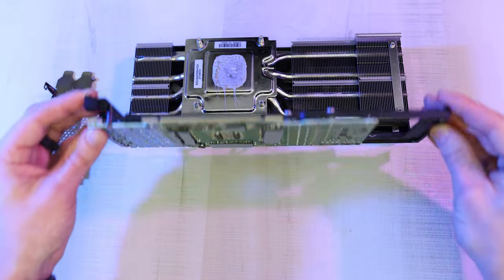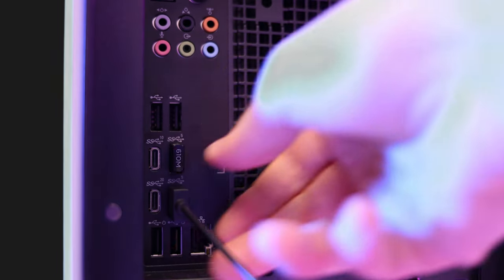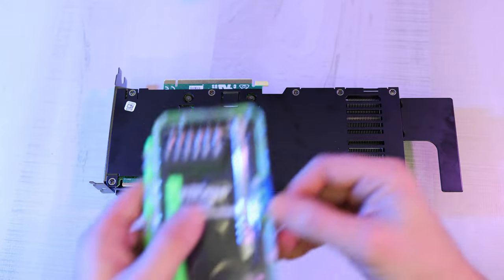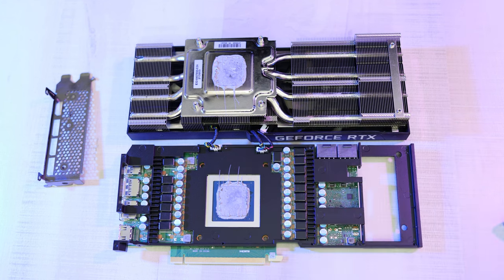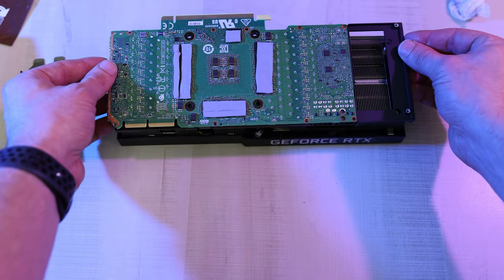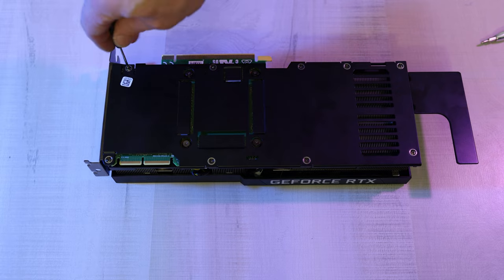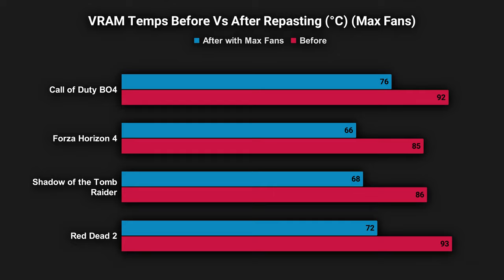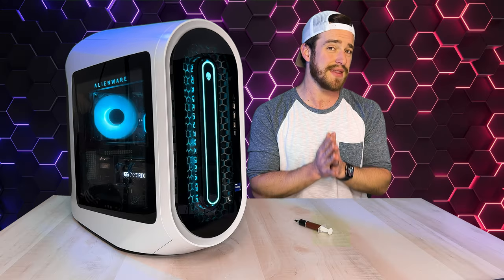Alienware Aurora R13/R14 GPU Repasting - Fixing Dell's MISTAKES!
This video will show anyone with an Alienware Aurora R13 or R14 disassemble and fix the GPU thermal paste for better thermals. This Noctua NT-H2 thermal paste is one of the highest rated thermal pastes on the market right now and we're going to use it to not only repaste the GPU itself but also add paste in areas there should have been thermal paste. This will bring down VRAM temps significantly as well and will finally allow us to mine crypto without the computer crashing!

Alienware Aurora R14 now on Amazon!
I'll update with R13 links once they are on Amazon as well. As of right now Dell is not keeping their promises to people and ship dates keep getting pushed.
Alienware Aurora R13 current pricing on Dell (Major Delays)
Recommended Noctua Fan Replacements (3x)
Recommended Noctua Thermal Paste for GPU
Recommended Noctua wipes
Computer Mod Kit

Always store your crypto on a cold storage hardware wallet! I recommend the Ledger below..